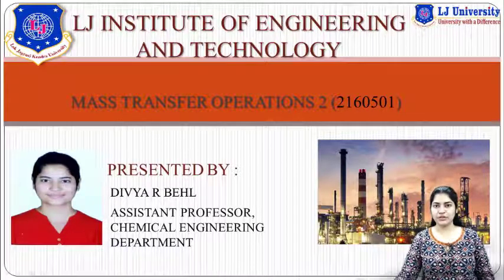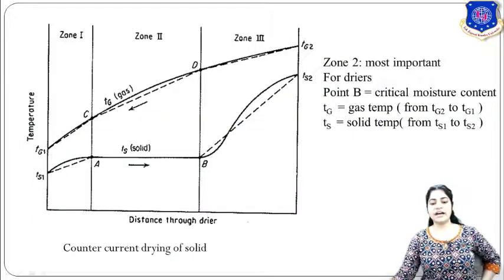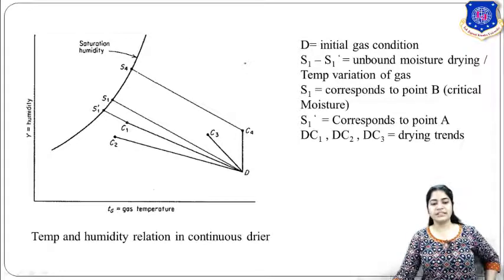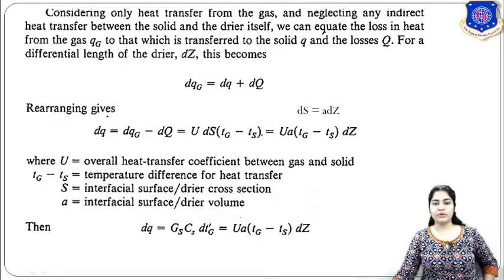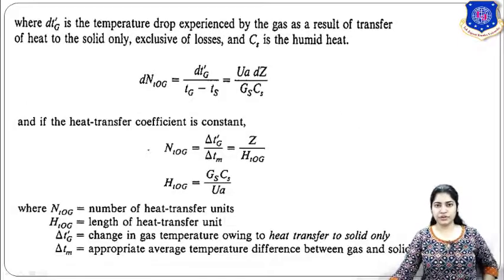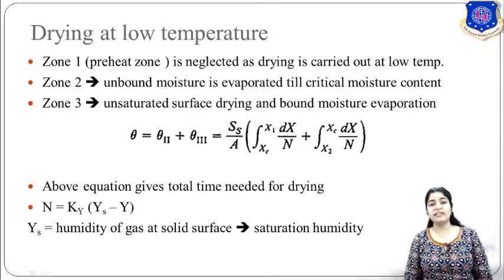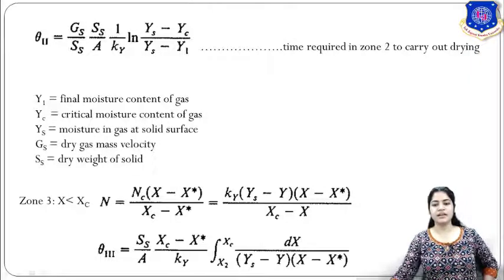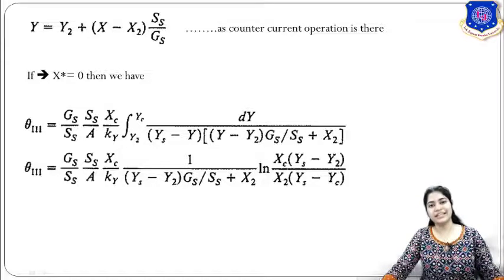mto lec 35(drying)